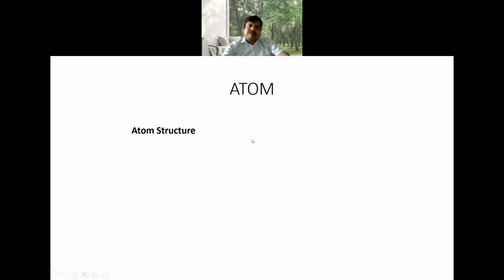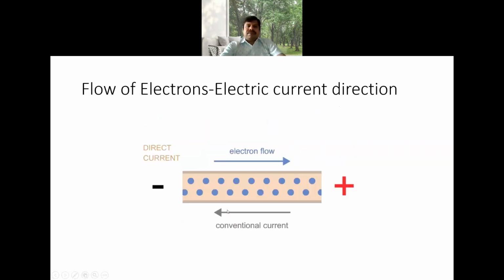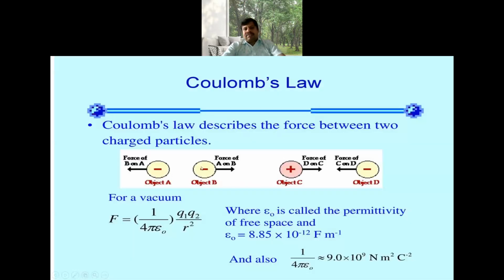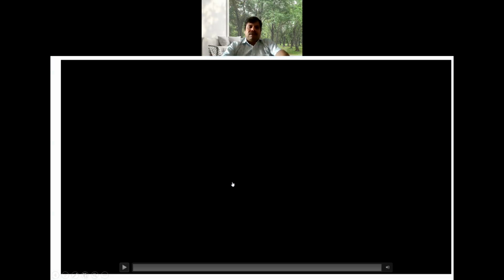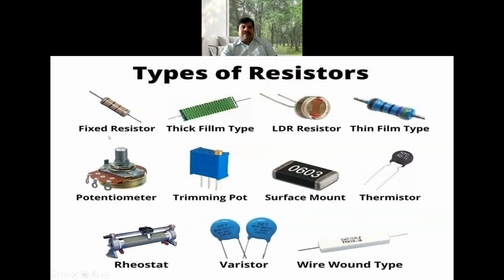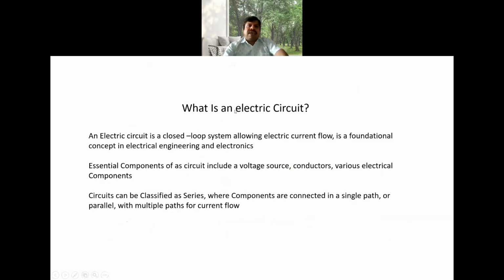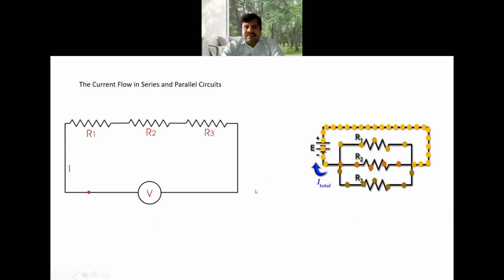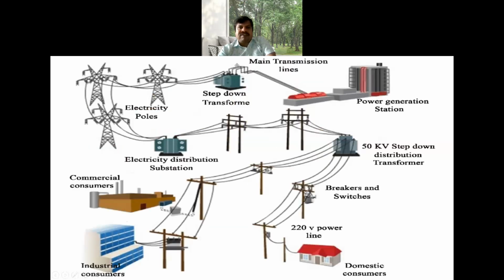Introduction to Electric field and current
BEE LECTURE SERIES